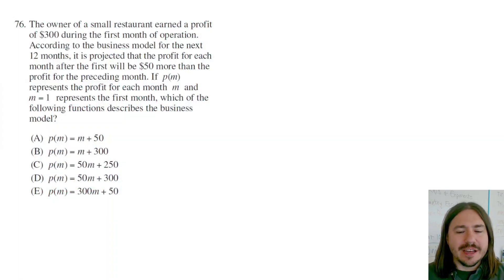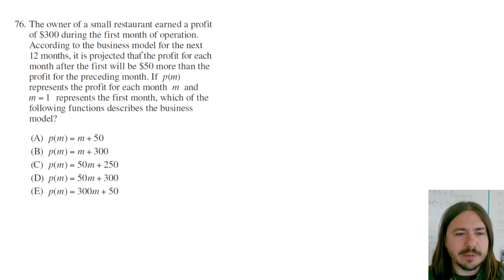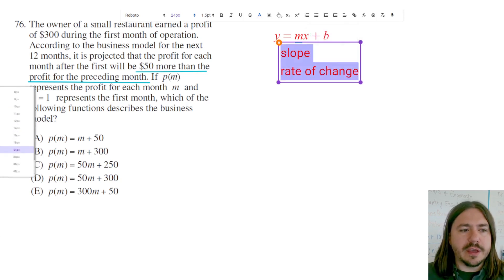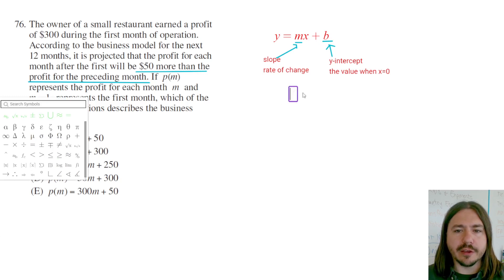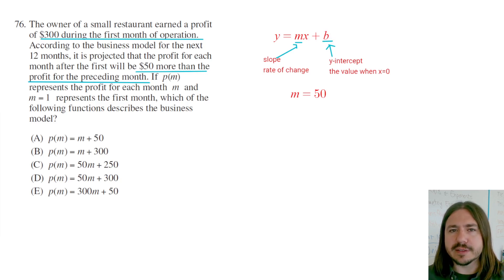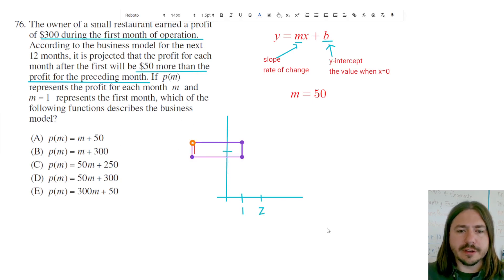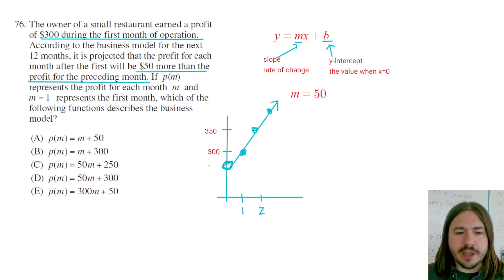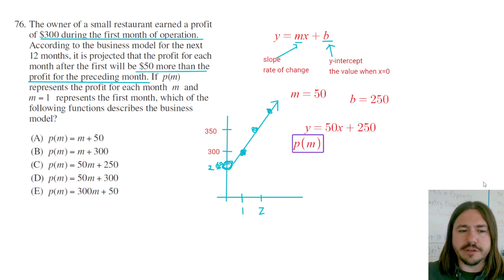CLEP College Algebra Review Problem #76